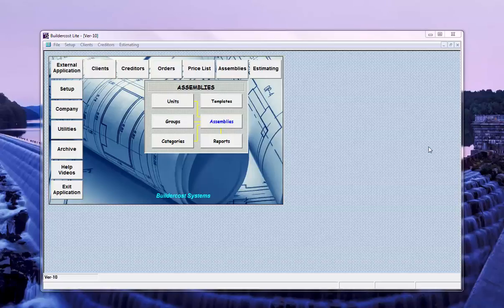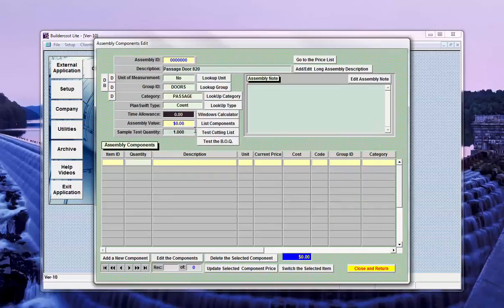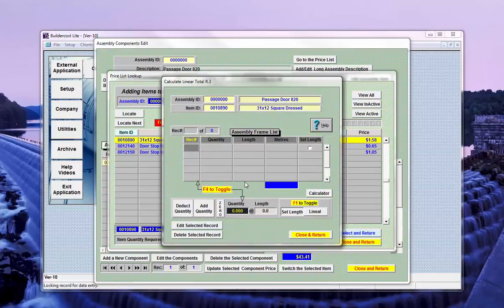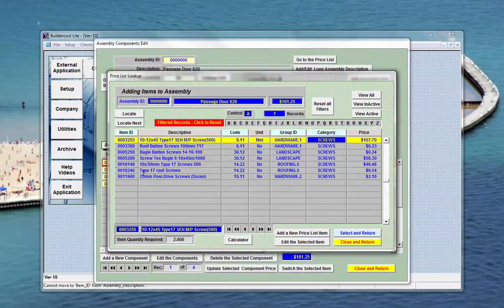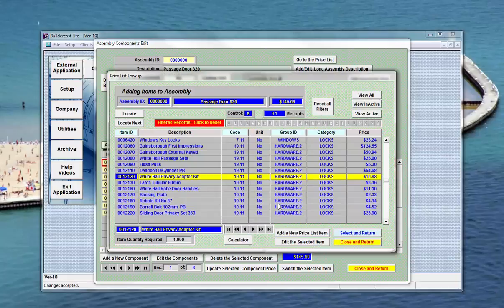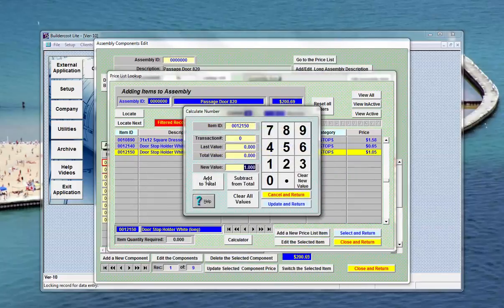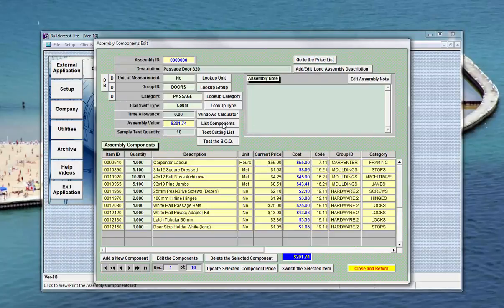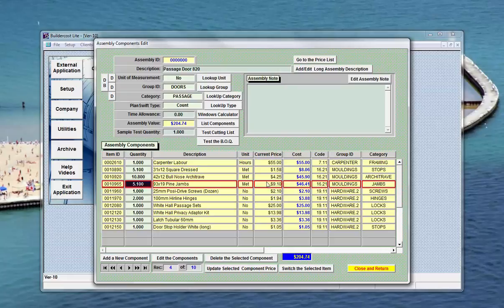EEL Creating an Assembly